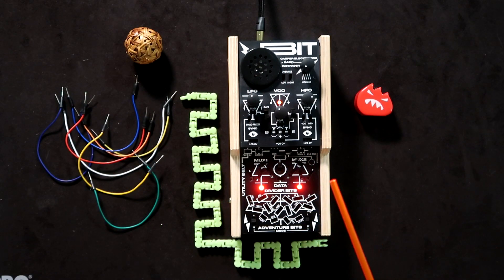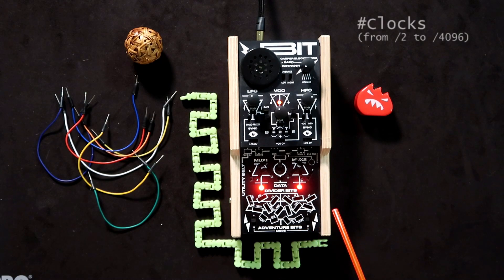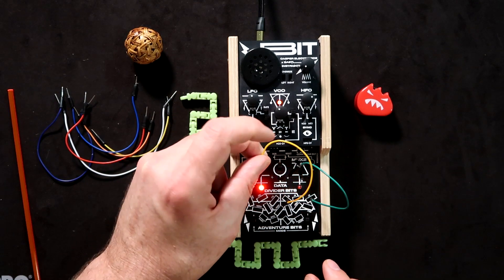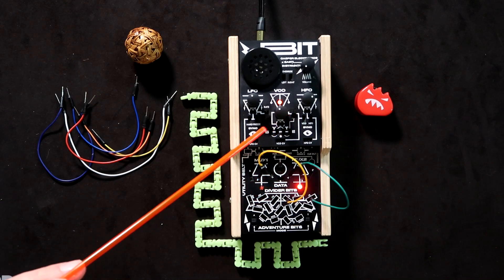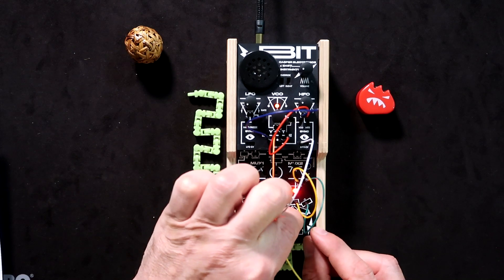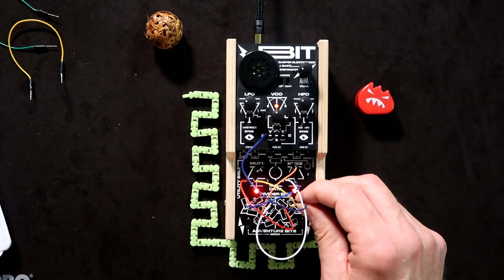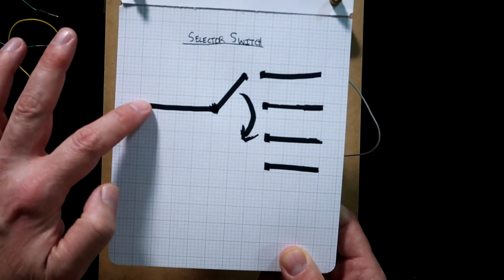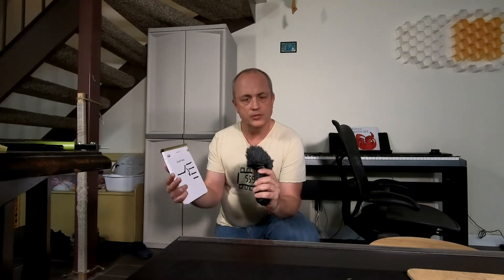BitRanger: Switching Things Up - Part 1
This video is the first of two videos about using small rotary switches to implement a sort of "preset" for the Bastl BitRanger. I use the term 'preset' here very loosely (the patches are not in any way native to the device), but I decided that terms like 'memory' or 'pattern' or 'sound' didn't really make the point either. It's just a way to switch the routing between patch points, simple as that. The little selector switch I'm using in this first video is a 1-4 Coded Rotary Switch (part id 774-220ADC04 at Mouser Electronics, $2.25 each). I have the breadboard flat for the video but it actually works nicely when stuck to the side of the BitRanger. The switches are mounted on the breadboard with Sugru and have some wooden buttons superglued on as knobs.

NOTE: If you want to do this sort of switching at a larger scale you should definitely take a look at Bastl's own BitRanger add-ons, the Synapsis and BitBoard (ps the switches in these videos can go right on the BitBoard).

TIMELINE

00:00 Atari Punk Console with sound-activated 2D 'plasma' disk.

01:00 Some background. Stepped-Tone Generator (p. 26 in "Timer, Op Amp & Optoelectronic Circuits and Projects" by Forrest M. Mims III, Master Publishing Inc., 1986), with mods it's known as the Atari Punk Console (see ). The 555 timer chip has a fascinating origin and history (see Make:Electronics by Charles Platt or ). I screenprinted the 555 t-shirt that I'm wearing in the video for going to Moogfest a few years ago. I got the kit to build this particular APC (from a clearance shelf at Target) just to see the kit design; if you want to make one I'd recommend finding instructions online and ordering the stuff yourself or possibly finding an inexpensive kit.

04:00 A 4-minute overview of the BitRanger

06:45 Seriously, wear headphones to really understand the BitRanger.

08:10 BitRanger has a cool manual. You can see the pdf at

08:30 A basic patch to start things up.

09:30 Another patch. This one is ideal for switching.

11:15 Hooking up a selector switch.

12:45 The next video will be released promptly after this one.

13:25 I'm using the Korg SQ-1 sequencer CV-out to control the BitRanger VCO. It's running fast here, but it's also nice to slow the sequencer down, cut the active steps to something like 4, and use it to progress the root tone on the BitRanger.

13:45 Dream machine Make Noise 0-C0AST slope output controlling the BitRanger VCO.

14:00 I'm feeding the two BitRanger audio channels and the 0-C0AST audio into the Bastl Dude mixer with the 0-C0AST slope output controlling the BitRanger VCO again, but this time with the BitRanger BYTE stepped voltage going back into the 0-C0AST 1V/Oct.

OTHER LINKS